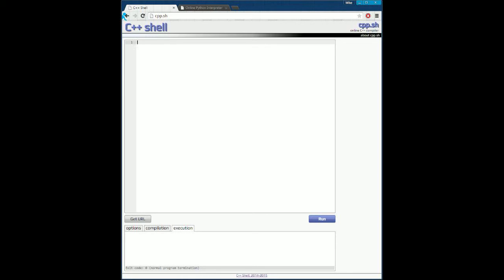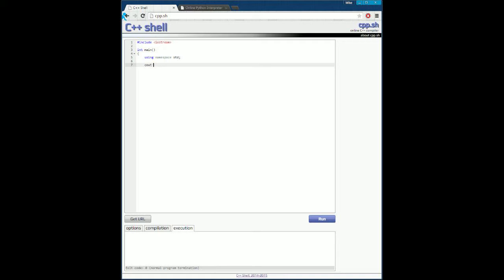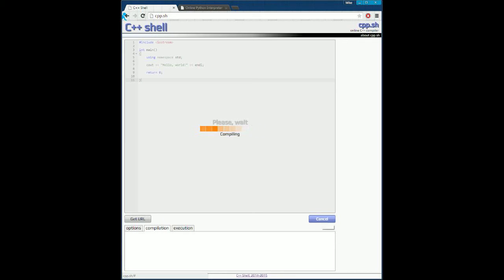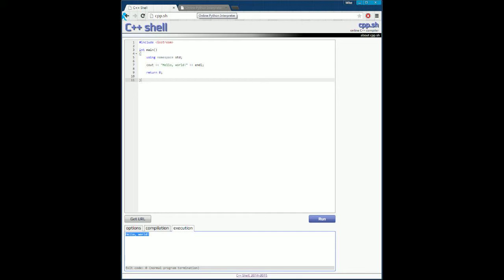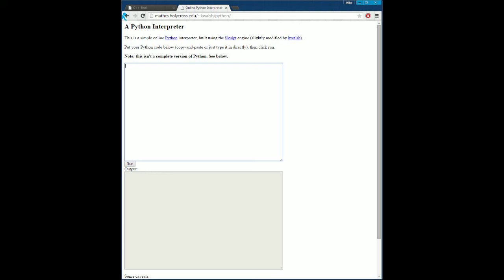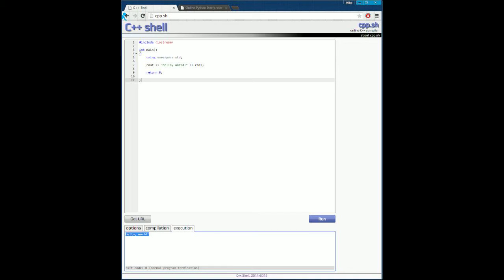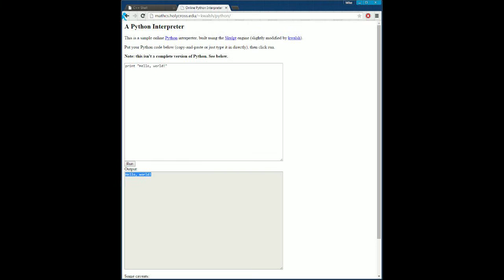Beginners Example: C++ vs. Python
Here is a beginners look at C++ code versus Python code! I write a "Hello, world!" program to demonstrate the differences in the two languages!